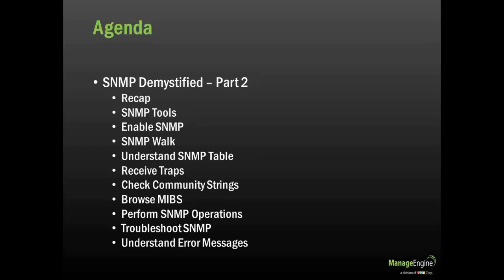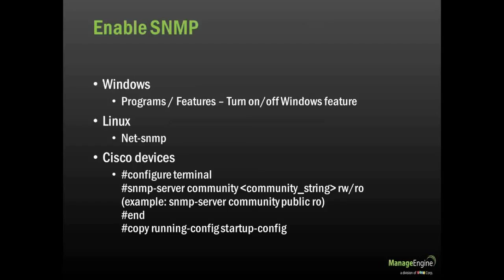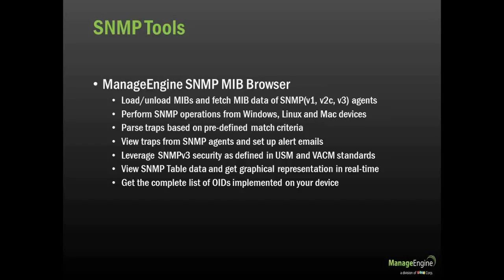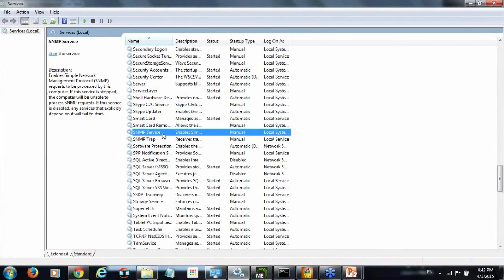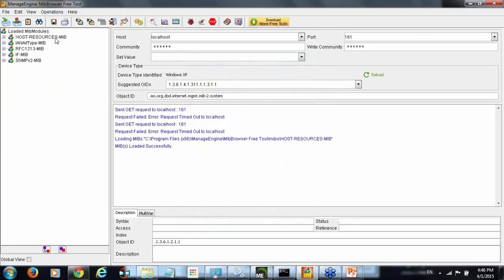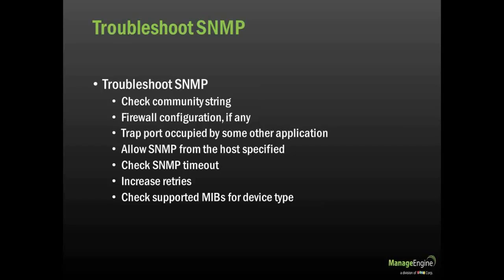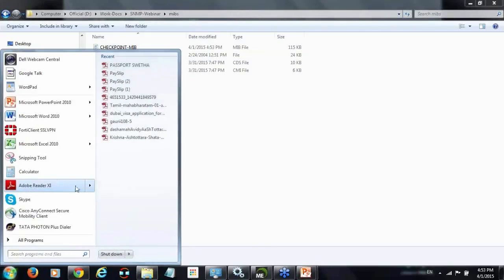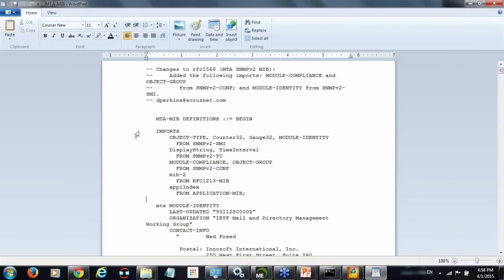Operaciones y solución de problemas SNMP - ZMA IT Solutions